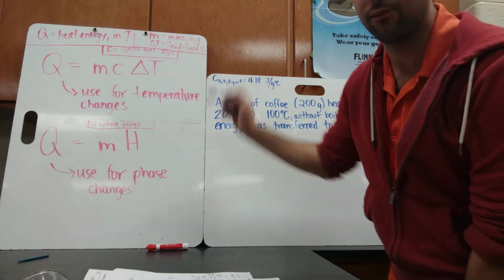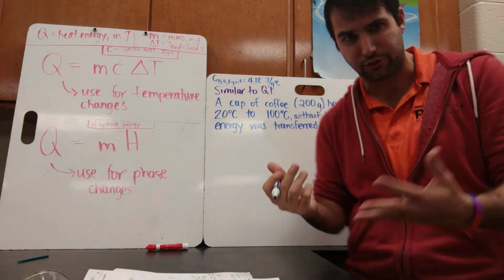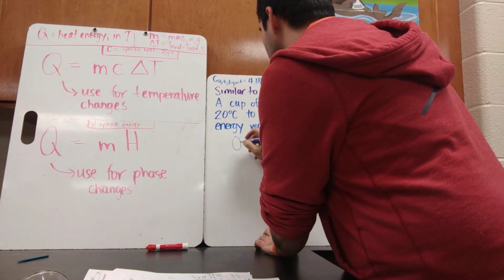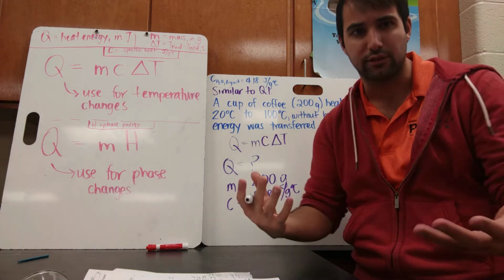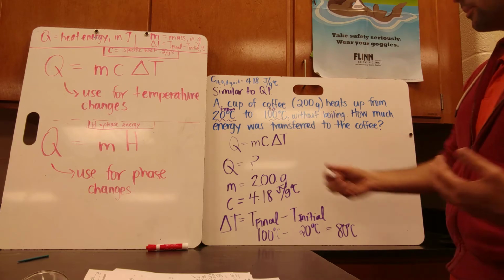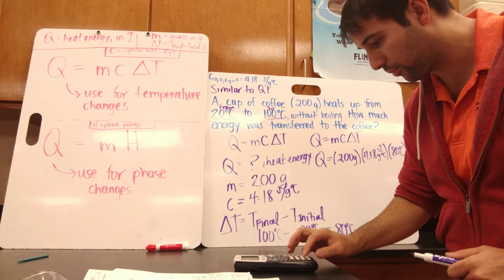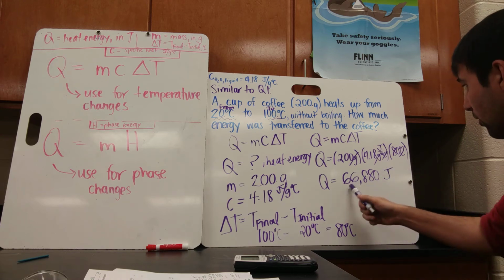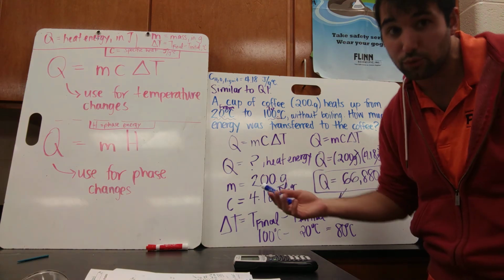Quantifying Energy using Calculations Part 1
In this brief video we will calculate for energy using one of two equations.